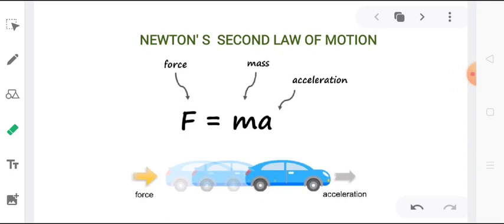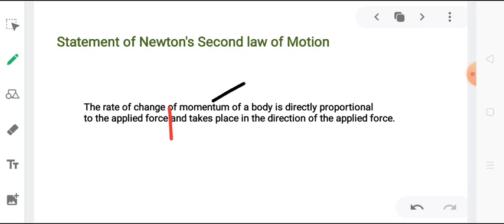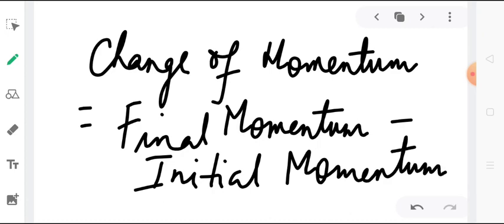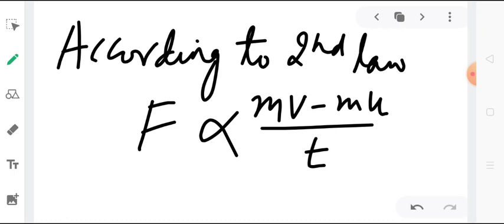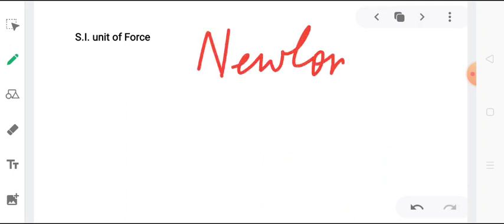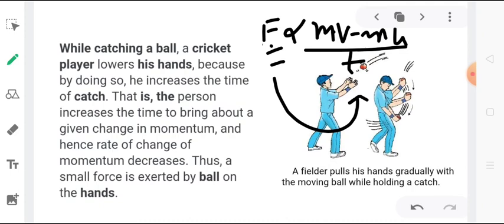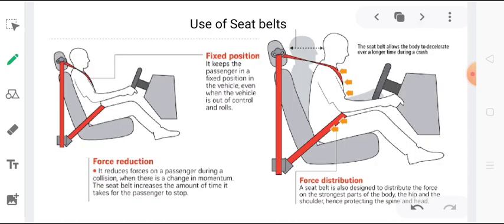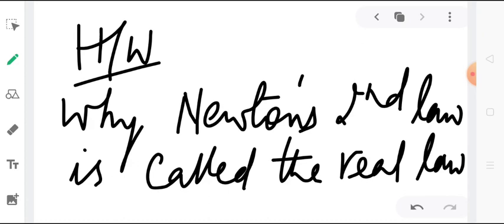Physics- Newton's Second Law of Motion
Explanation of the law with examples by J B Mallick